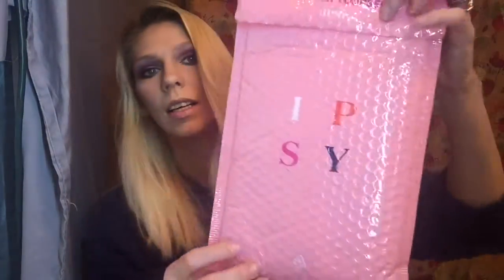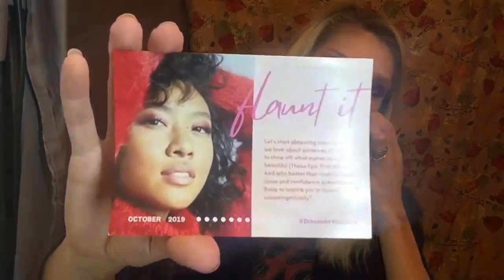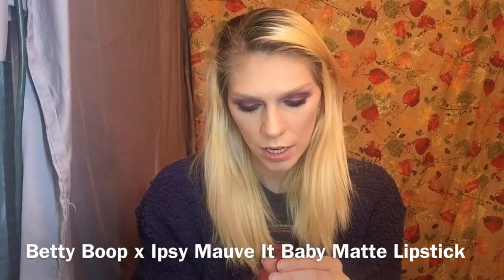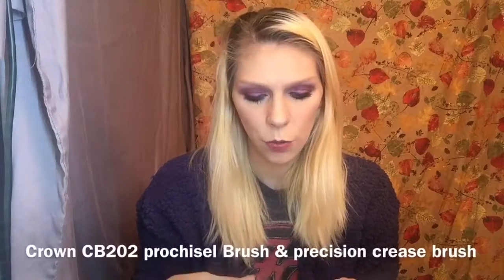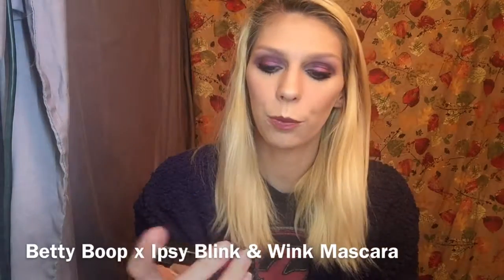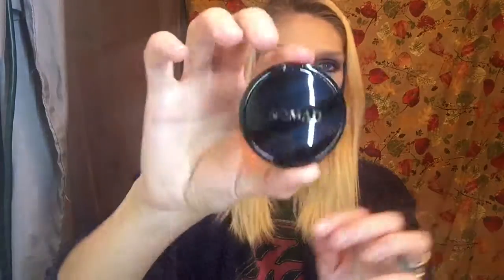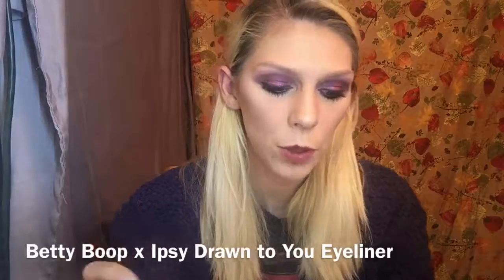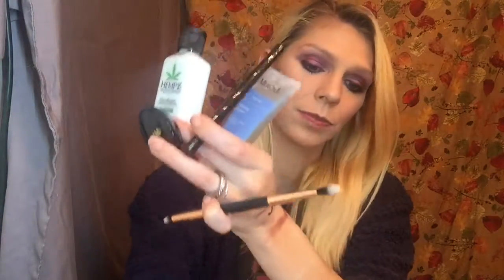Ipsy Unboxing/ October 2019/ Ipsy Reveal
Come along with me and enjoy these amazing products I will be unboxing in my Ipsy Glam Bag.
If and when I get a 100 Subscribers, I’ll dedicate a full video to a free Giveaway for all my lovely Followers, free no chargers, excepted international shipping that is.